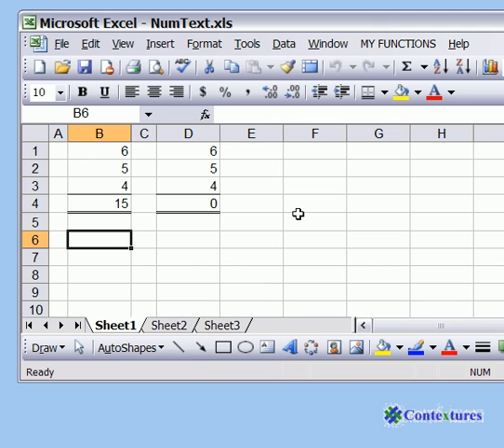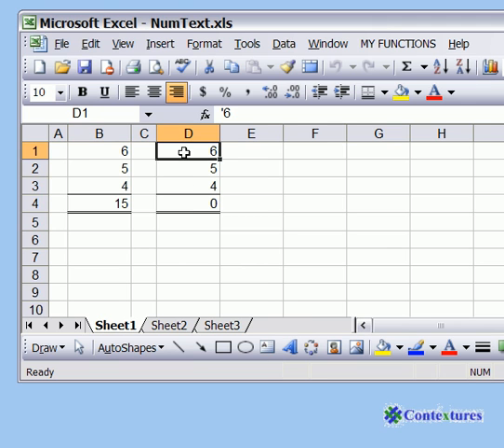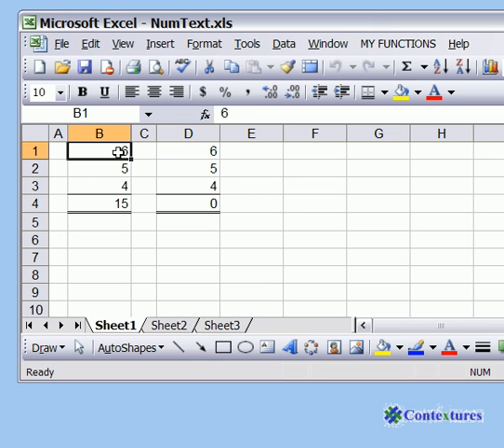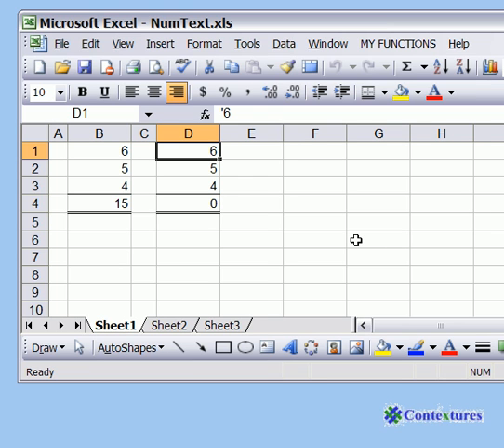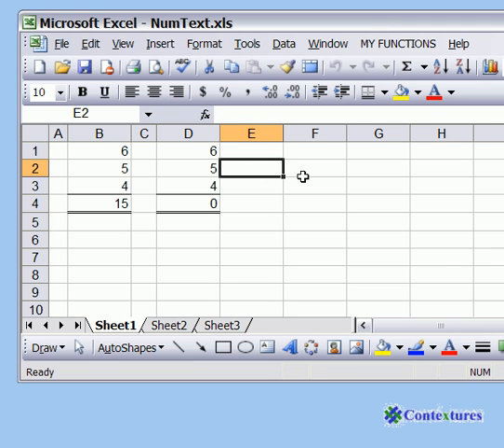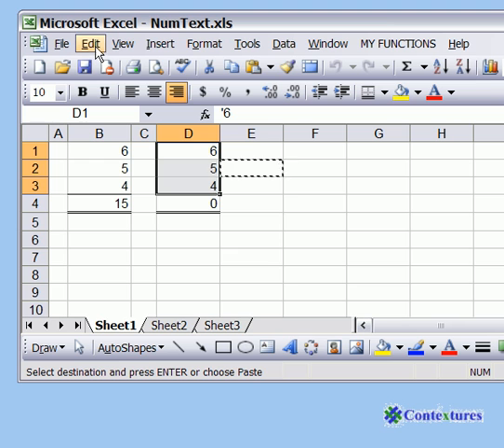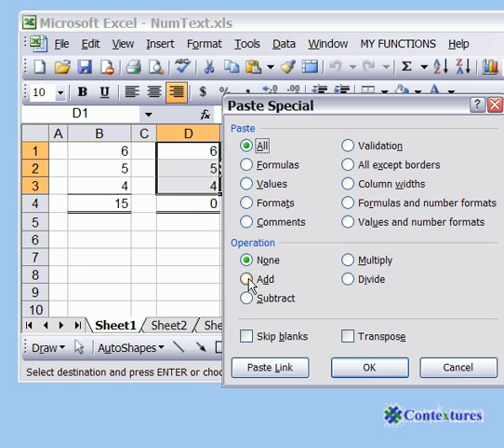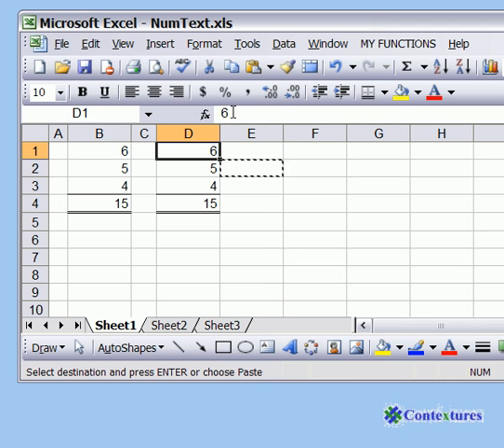Fix Excel Numbers That Don't Add Correctly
If you copy numbers to Excel,from another program, or web site, totals that use these numbers maybe incorrect. To fix the numbers, use Paste Special.